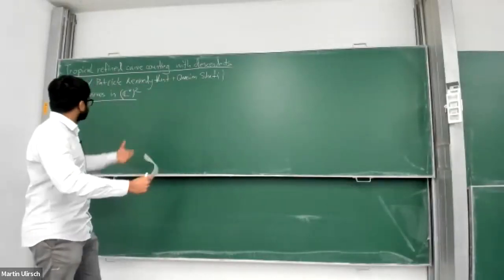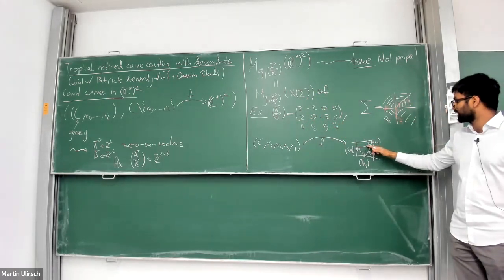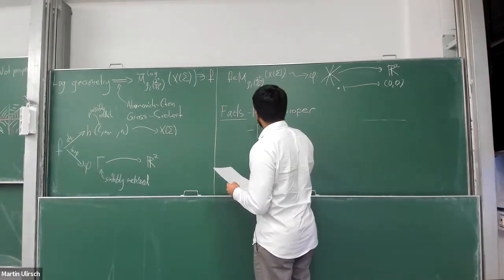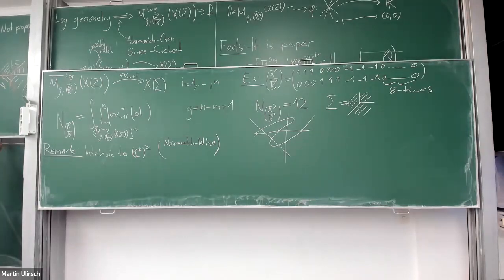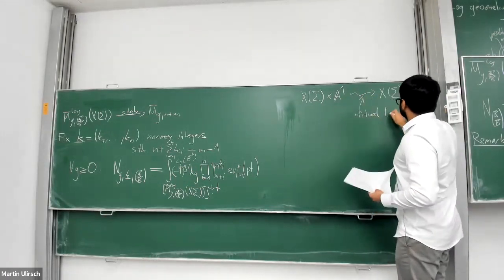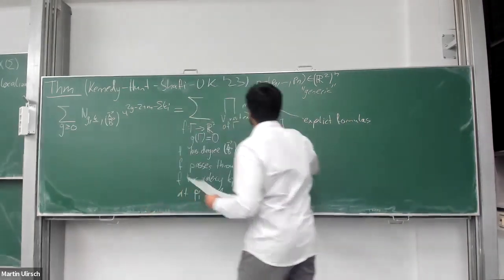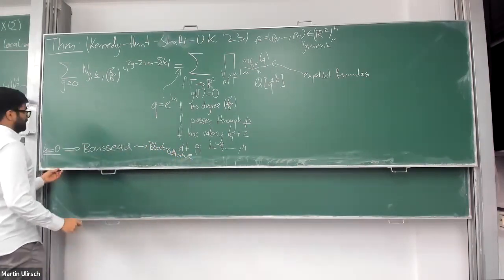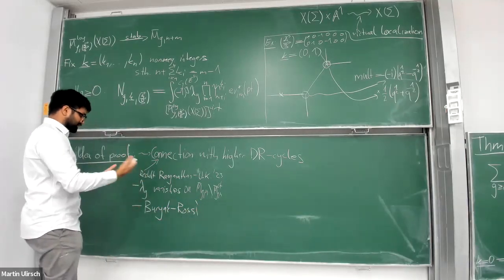Ajith Urundolil-Kumaran (Cambridge) - Refined tropical curve counting with descendants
TGiF/Z-Seminar on Dec. 14, 2023.